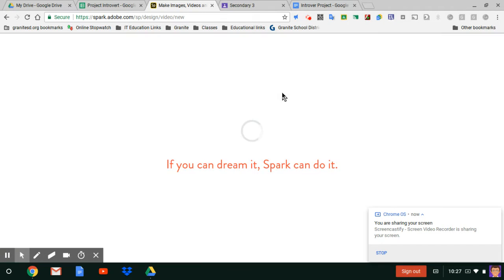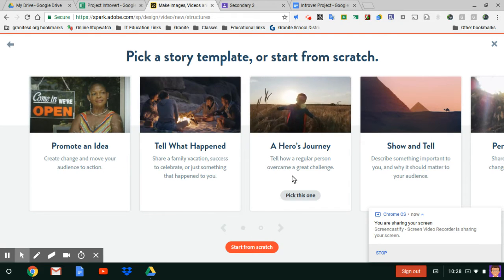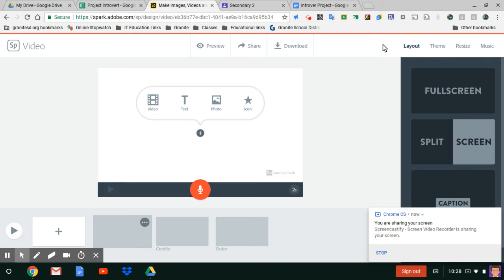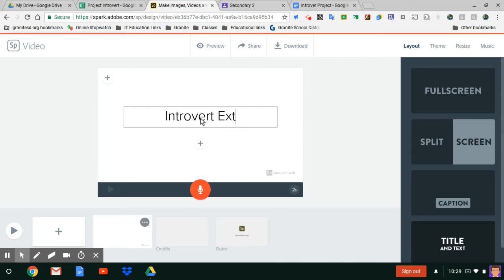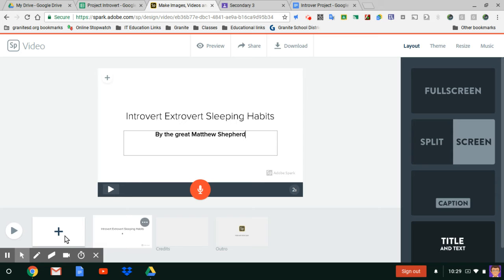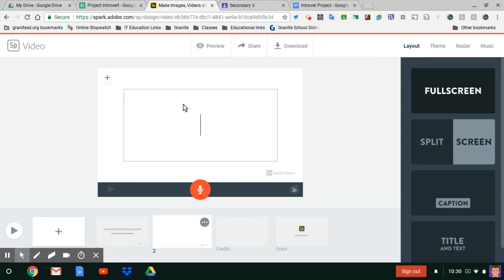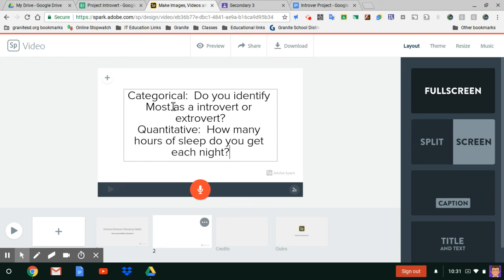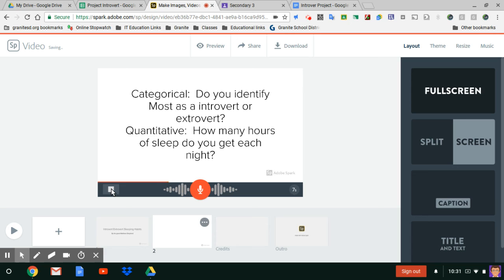Getting Started in Adobe Spark